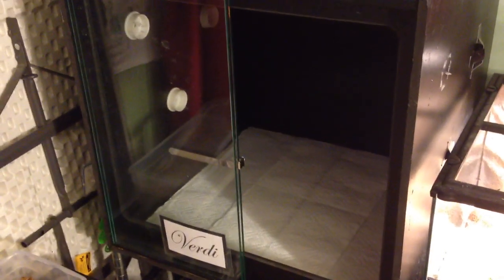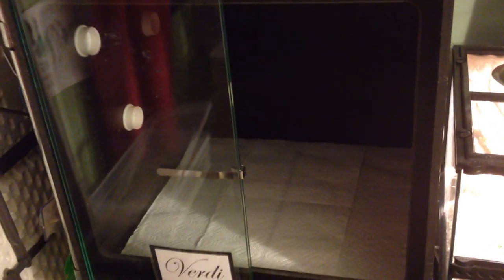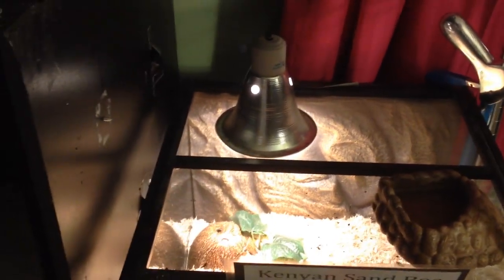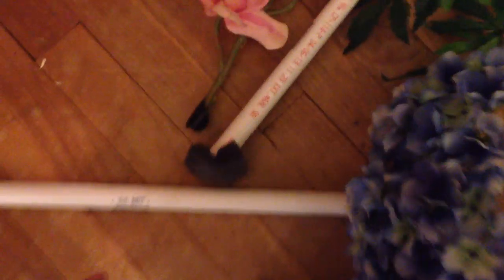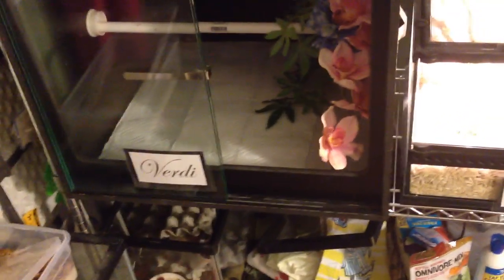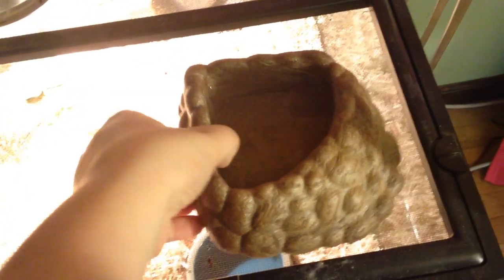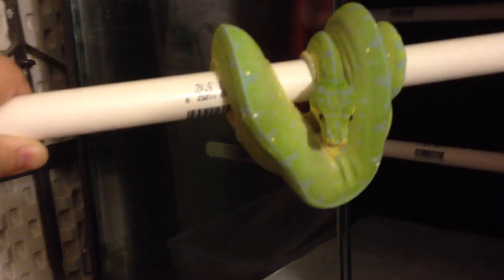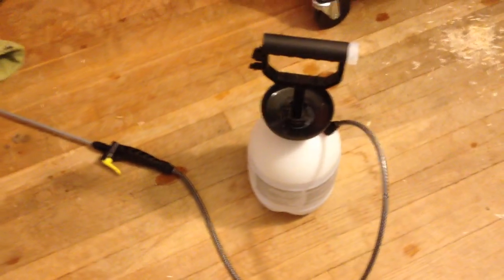How to house an adult Green Tree Python (Morelia Viridis)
A quick video explaining how house a yearling and an adult green tree python. NOT HOW TO HOUSE BABY GREEN TREE PYTHONS.